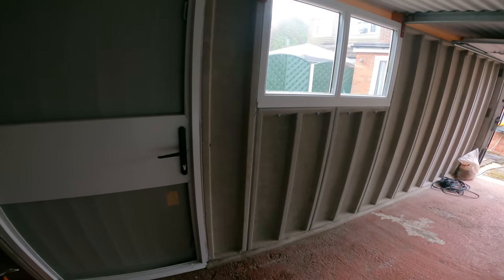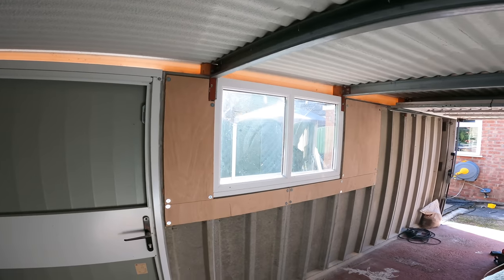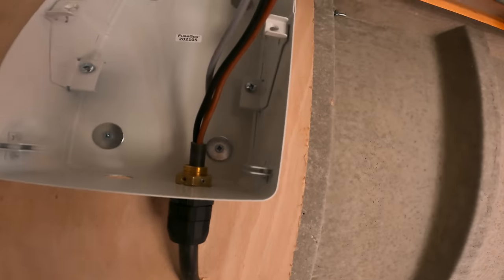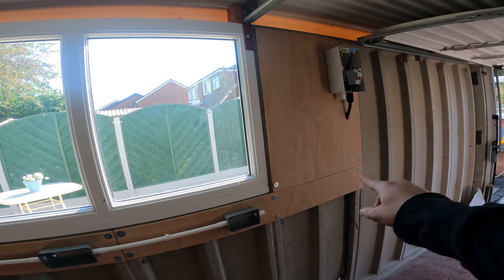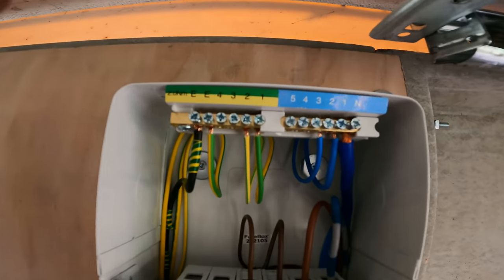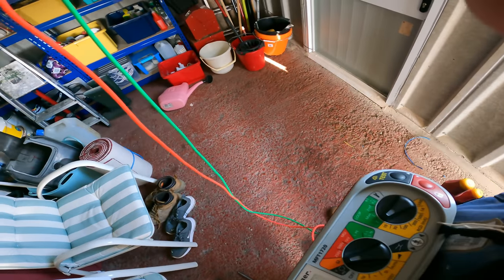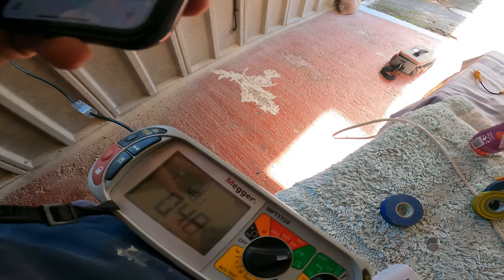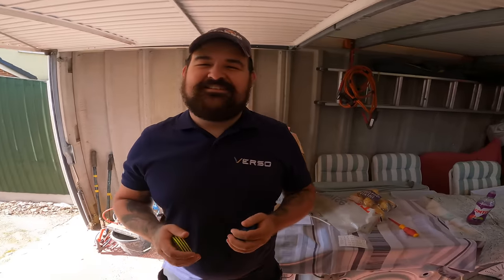Rookie Mistake ! | Wiring Inside a Prefabricated Garage | Testing | electrical life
Wiring a prefab concrete garage, not much more I can say about this one.
What would you have done differently?